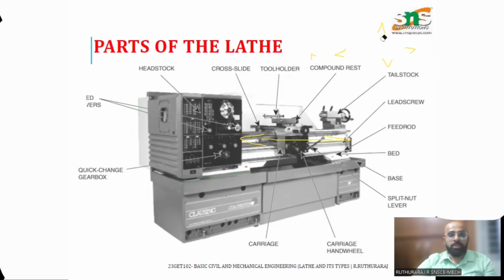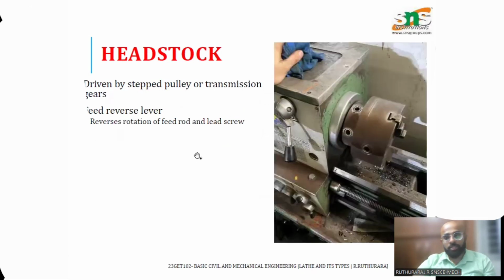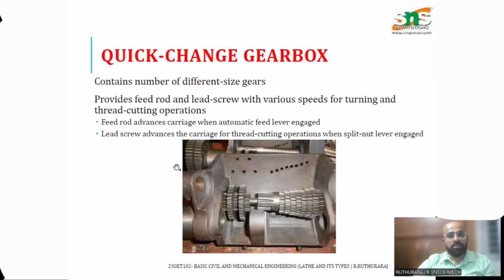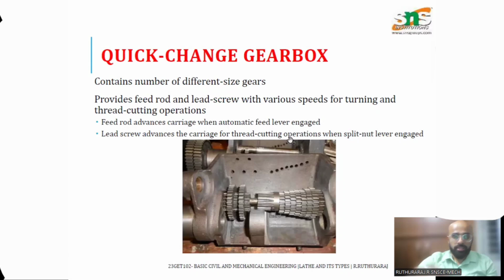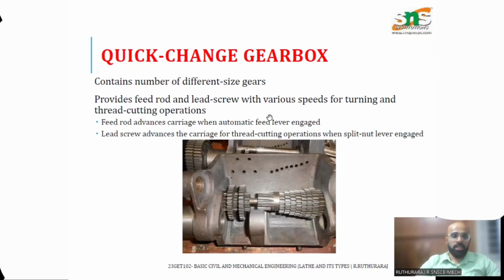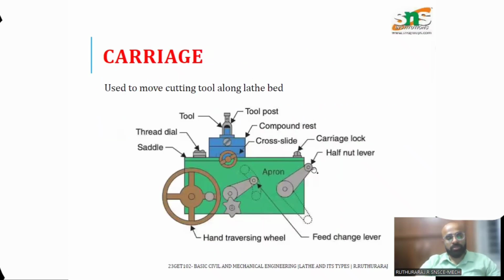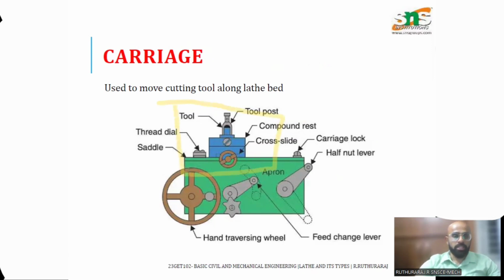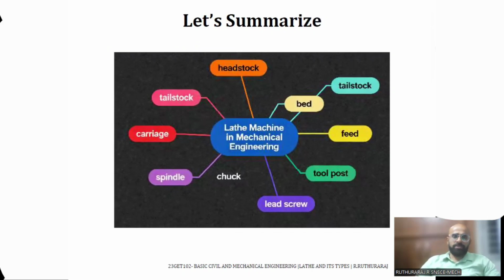Lecture Video 2 on Lathe | Basic Civil and Mechanical Engineering | SNS Institutions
snsinstitutions snsdesignthinkers designthinking ⚙️ Lecture Series on Lathe | Basic Civil and Mechanical Engineering

Welcome to this Lecture Series on Lathe Machines, an essential topic in Basic Civil and Mechanical Engineering. This series provides a complete understanding of lathe operations, components, and applications—forming the foundation for all machining and manufacturing processes.

🔍 In This Series, You’ll Learn:

✅ Introduction to Lathe and Its Working Principle
✅ Main Parts and Functions of a Lathe Machine
✅ Different Types of Lathes and Their Applications
✅ Common Machining Operations – Turning, Facing, Drilling, Thread Cutting, etc.
✅ Safety Measures and Industrial Relevance
✅ Role of the Lathe in Modern Manufacturing

Learners preparing for lab sessions, viva, and exams

Anyone interested in understanding machine tools and workshop technology

This lecture series bridges theory and practice, helping you visualize how lathe operations contribute to the manufacturing process in both civil and mechanical engineering fields.